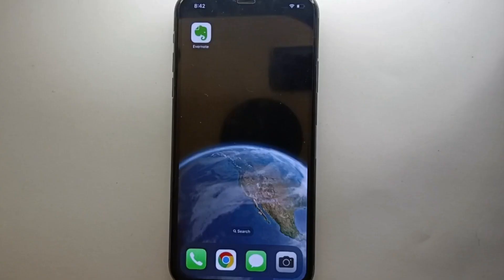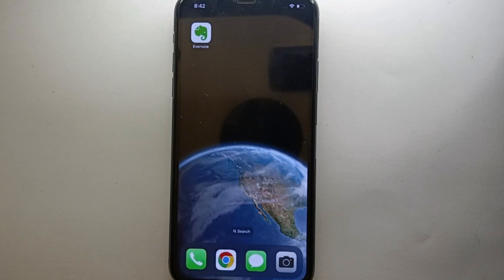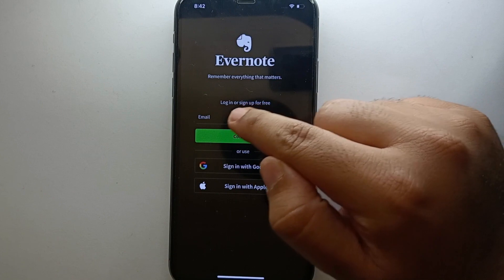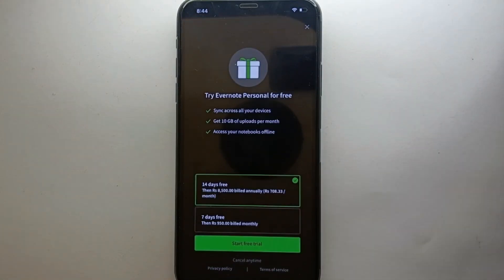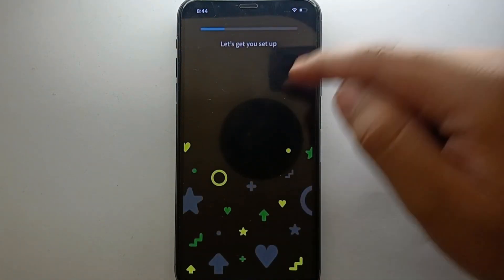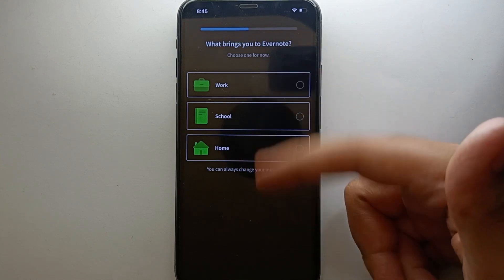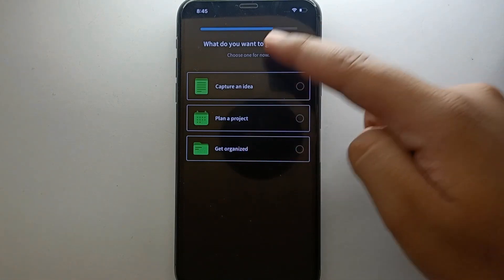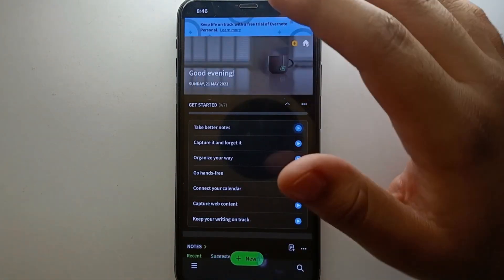✅ How To Create Account On Evernote 🔴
About this tutorial:

Evernote is a note-taking and productivity application that allows users to capture, organize, and synchronize notes across different devices. It is designed to help individuals stay organized, capture ideas, and access information easily.
Key features of Evernote include:
Note Creation: Evernote enables users to create notes in various formats, including text, images, audio recordings, and file attachments. Users can capture ideas, write to-do lists, save web articles, and more.
Organization and Tags: Notes in Evernote can be organized using notebooks and tags. Users can create different notebooks to categorize their notes and assign tags to easily search and filter them later.
Get in touch!